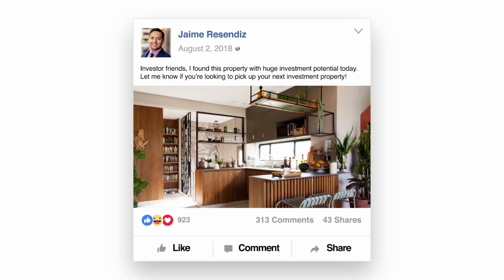Social Media Post Gets 9 Leads in 24 Hours | Lead Generation for Realtors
Real estate agents, if you want to win MORE leads FASTER, this amazingly simple social media post is for you!

In this video, I am going to reveal the entire process of creating this post, posting it, and using it to get lots of amazing leads!

00:00 Intro
01:00 Step 1 - Identify a Property
02:04 Step 2 - Assemble SMAs
03:36 Step 3 - Publish Post
04:56 Step 4 - Comment & DM SMAs
06:02 Step 5 - Follow Up
06:56 Outro